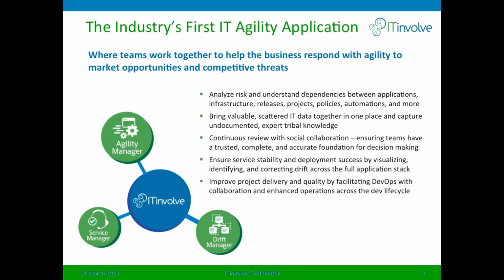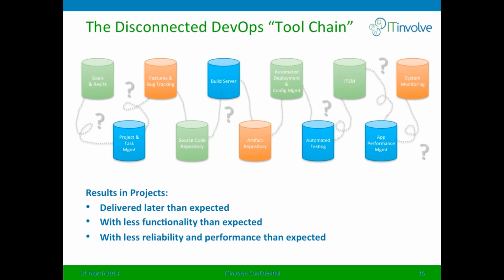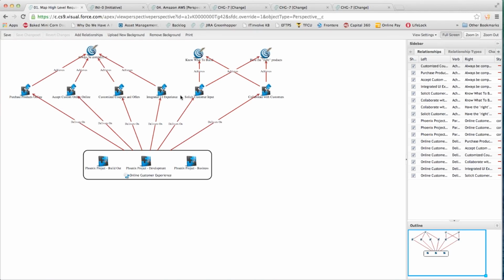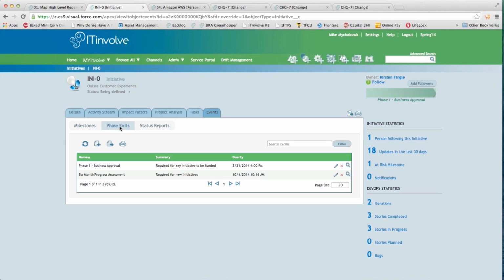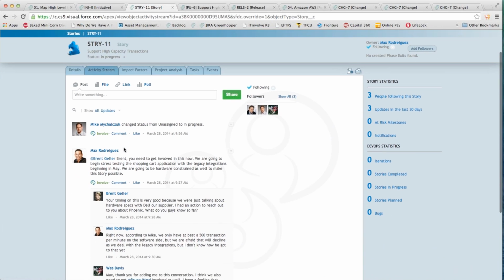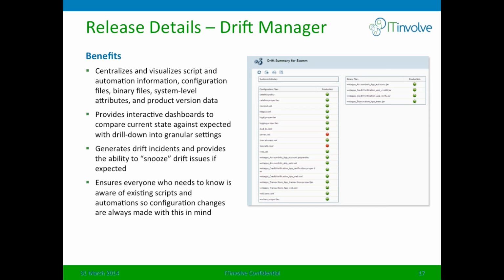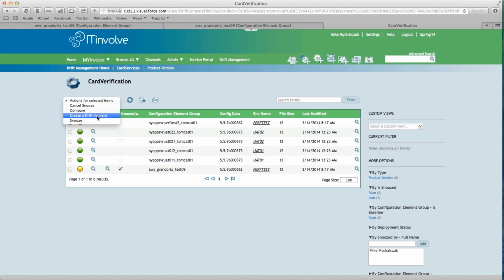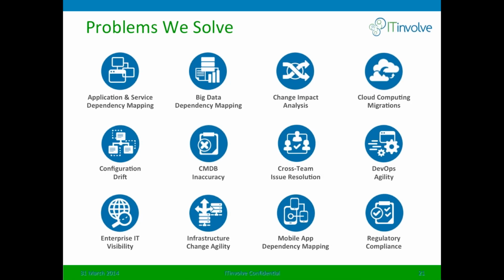ITinvolve Spring '14 Release